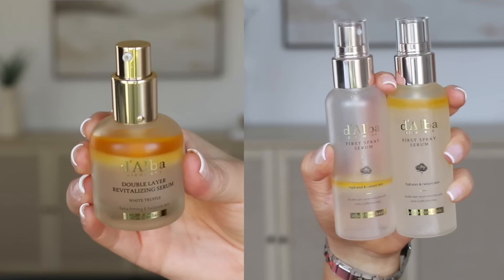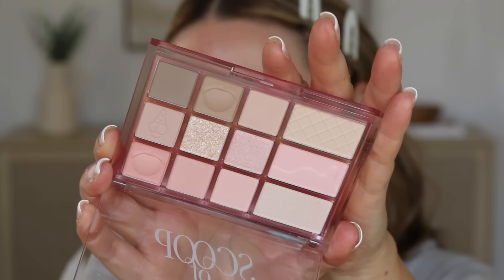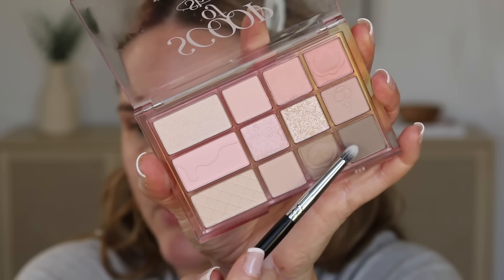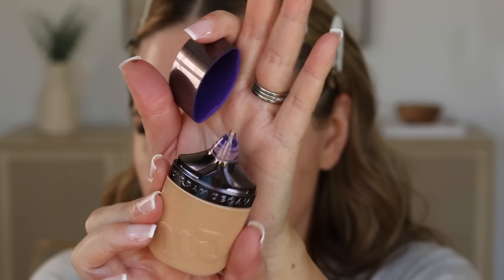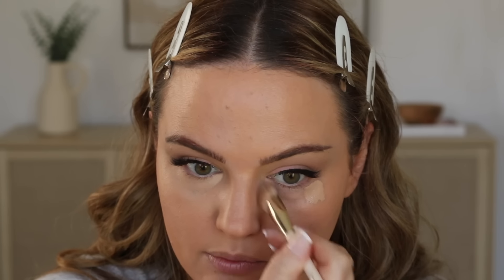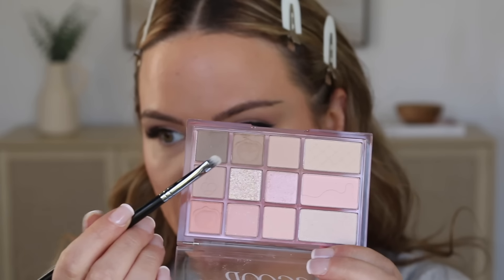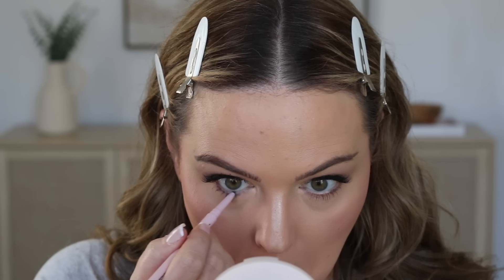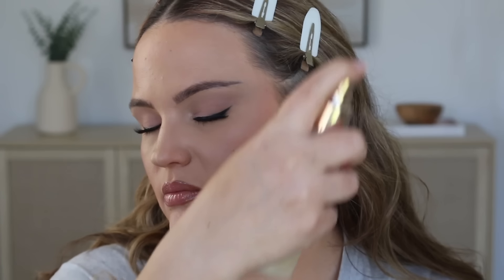FULL FACE TRYING HOT NEW MAKEUP!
PRODUCTS MENTIONED